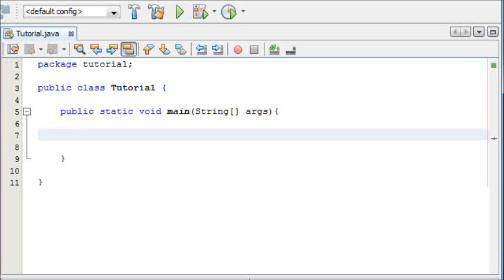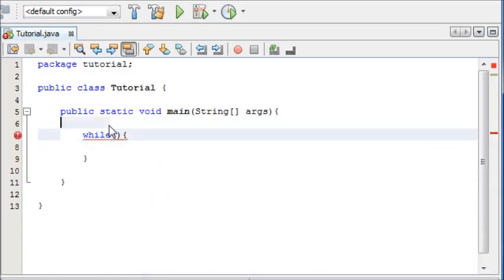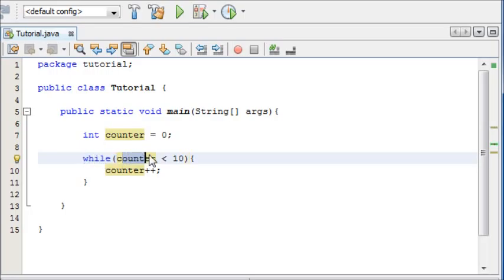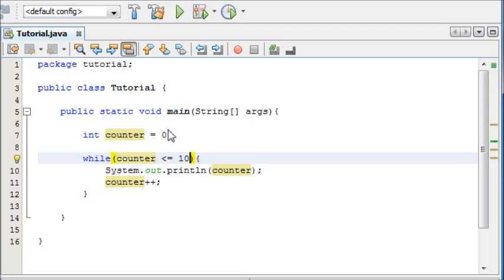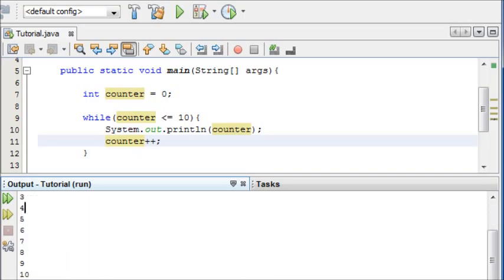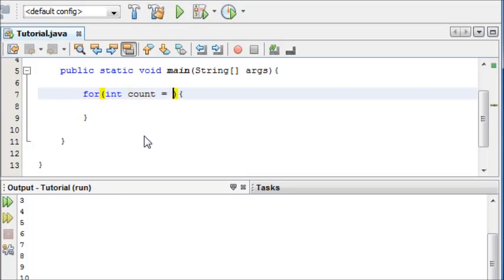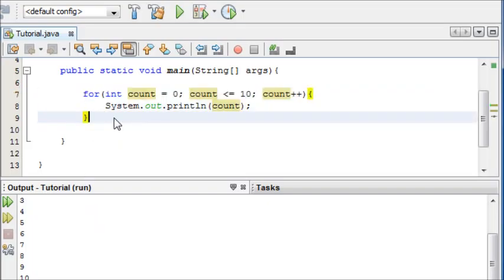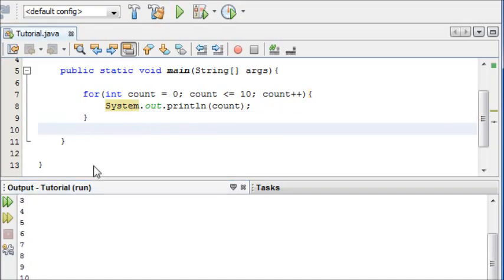Java for the Absolute Beginner - #9 - While, Do While and For Loops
Please ask any questions you may have in the comments or on my channel for them to be featured in the weekly Q&A!